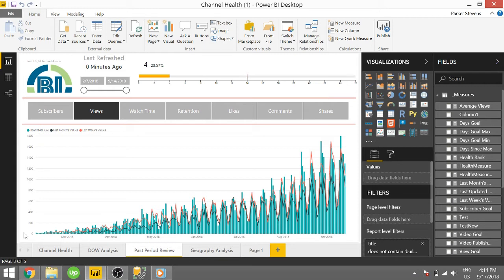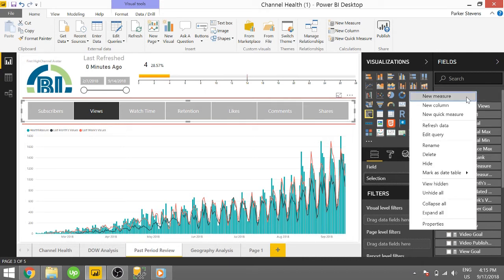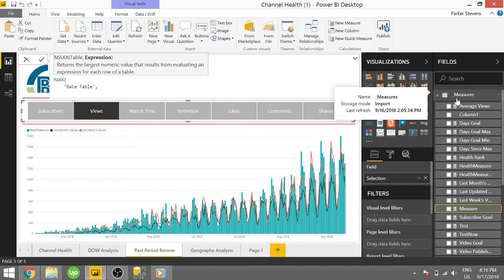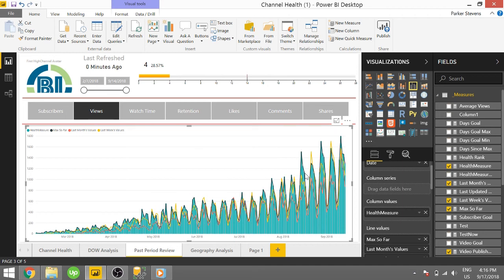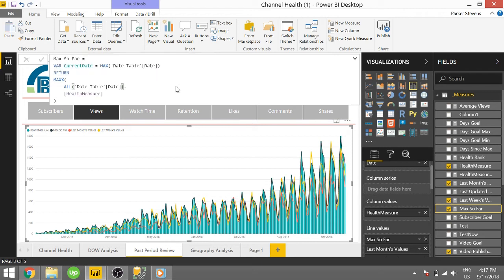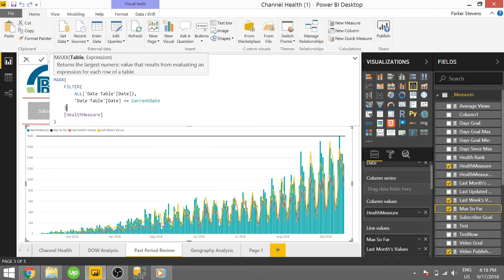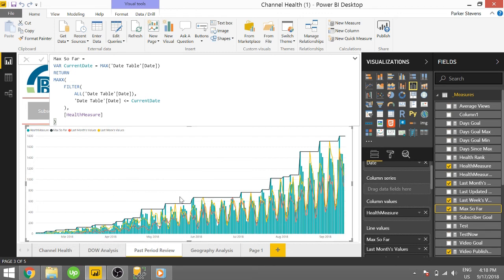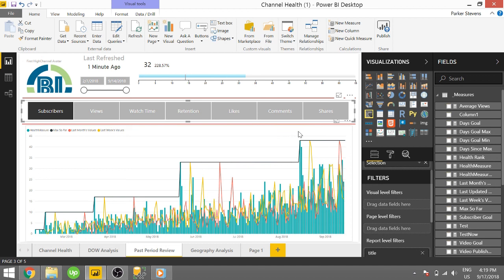DAX for Power BI - MAXX (All Time High)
Hey guys, Parker here! Check out this cool trick on how to identify all time high's in your data using the MAXX function. It's pretty easy to implement and can provide you with great insights into your data.